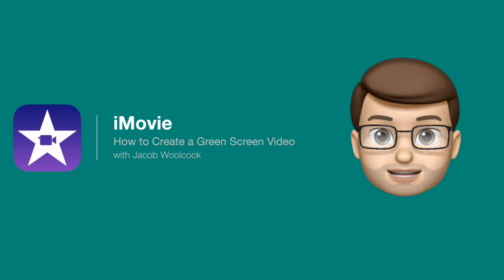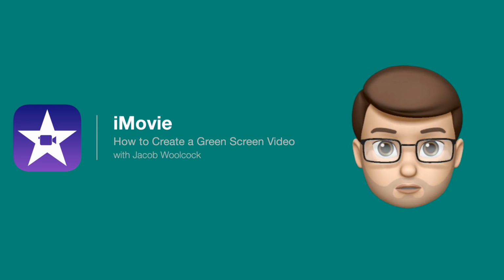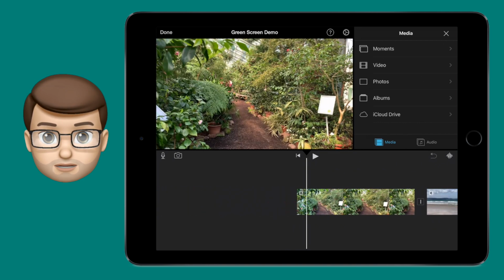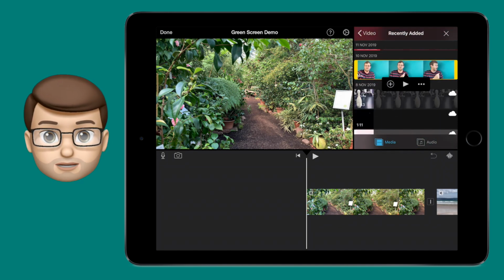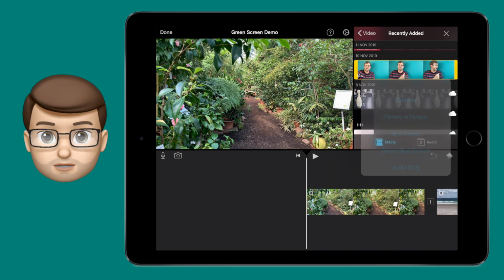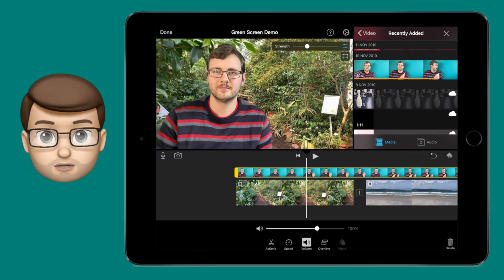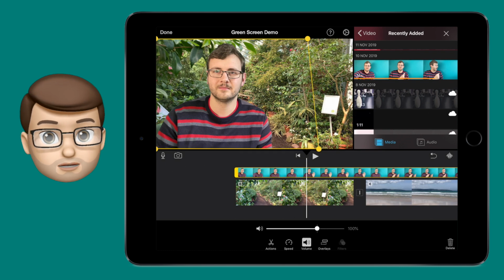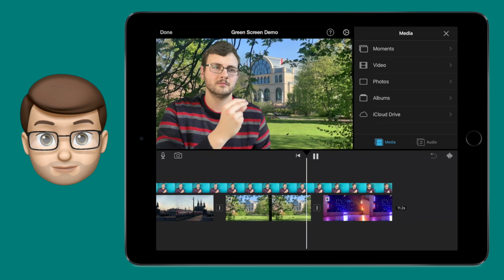How to use the Green Screen Effect in iMovie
In this QuickTip video, discover the simplicity of creating green screen effects in iMovie with a straightforward, step-by-step tutorial. Learn how to select and apply the effect using any simple colour background, not just green or blue, for flexible and creative video editing. This easy-to-follow guide demonstrates how anyone can achieve professional-looking green screen results, making it a must-try for all video enthusiasts.